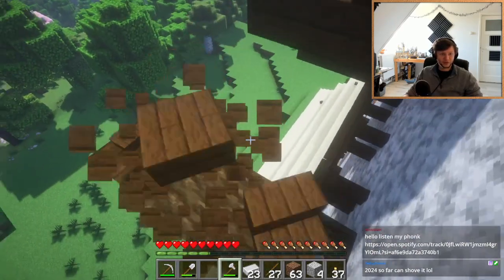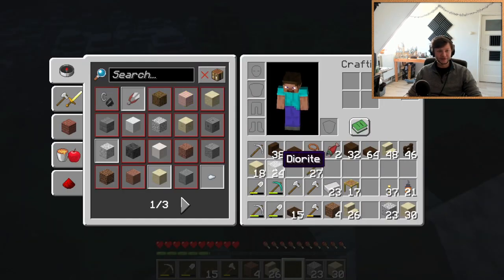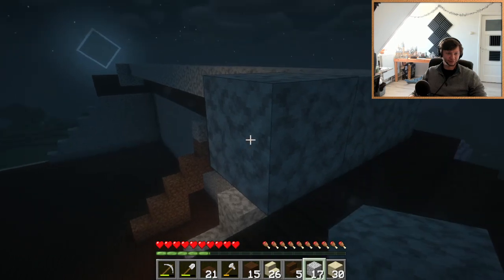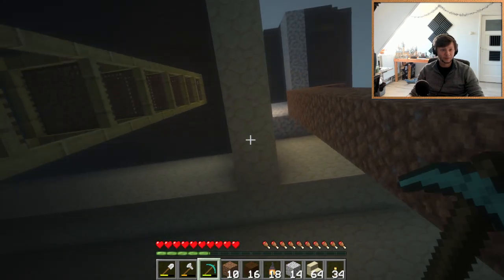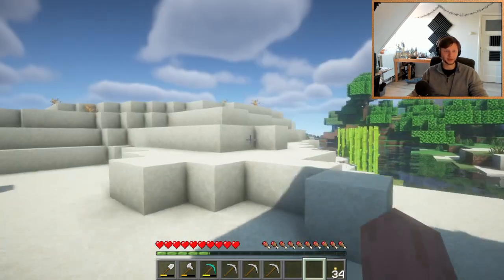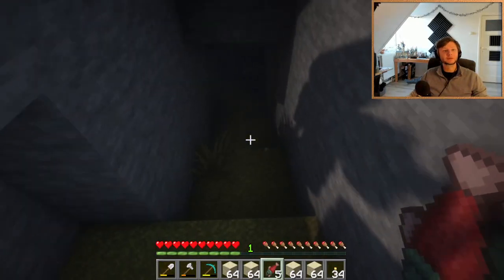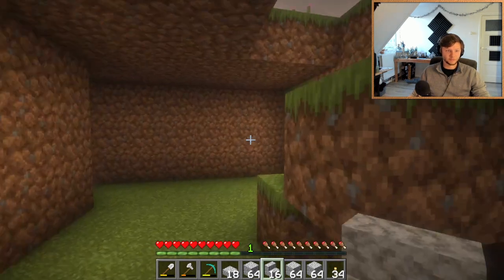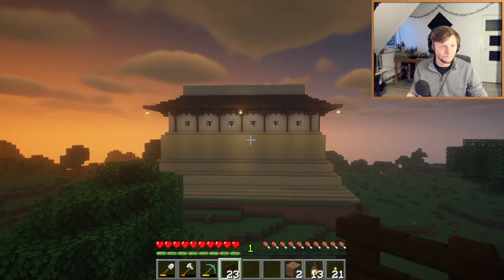Finalizing Basic Castle Design and Getting a Cat!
Somewhat lower energy stream than usual, but we get a lot done! Mining more sandstone, finalizing the foundations, and finishing up the first layer of the castle. Hope you'll enjoy!